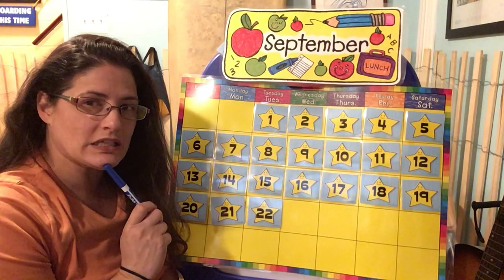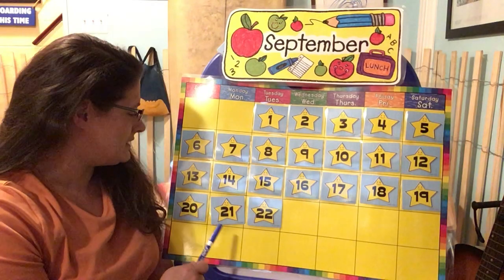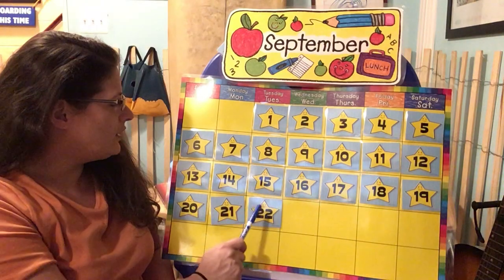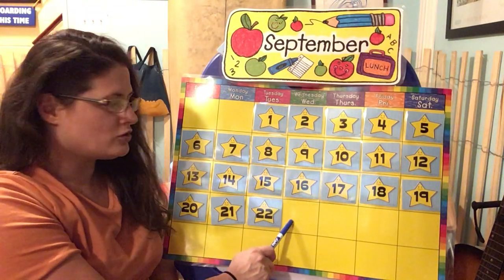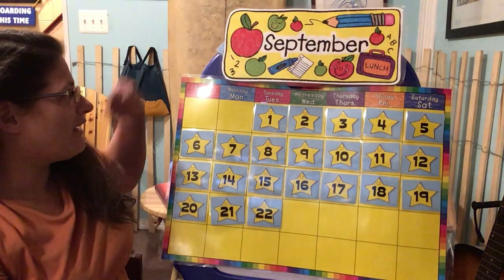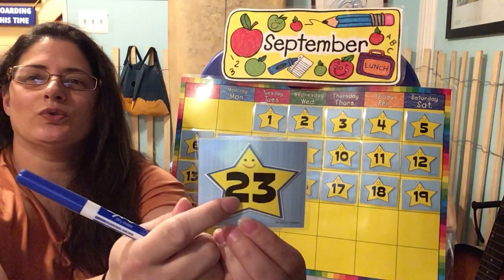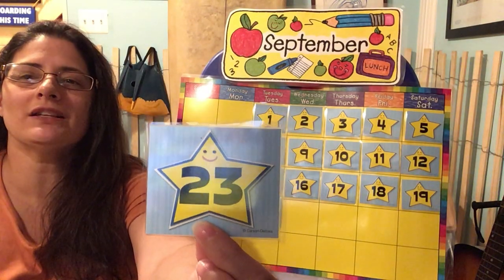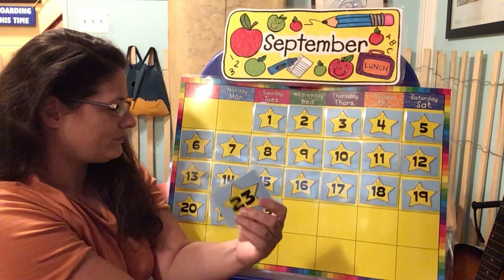Morning Meeting 9/23/20